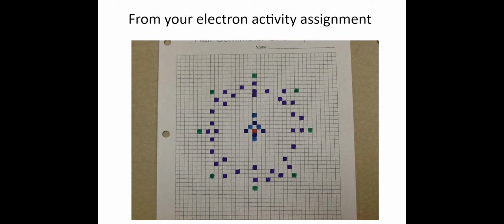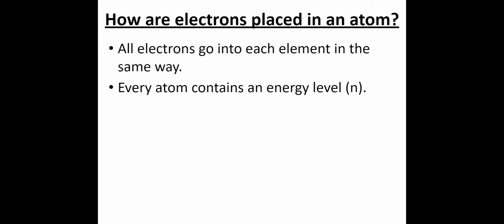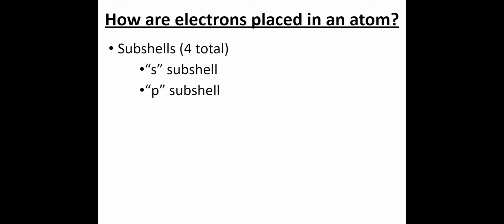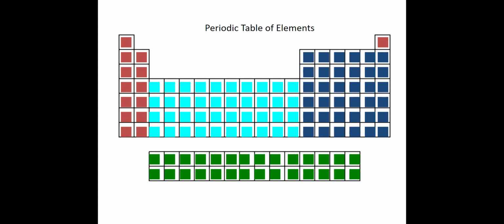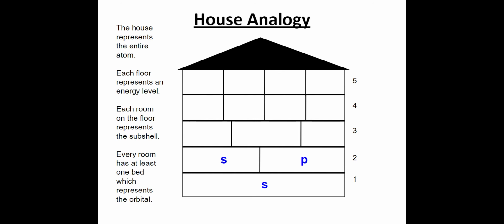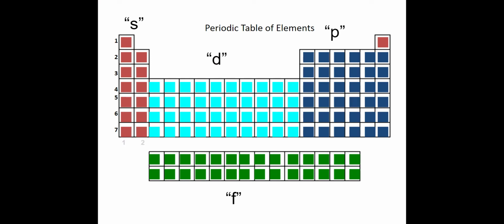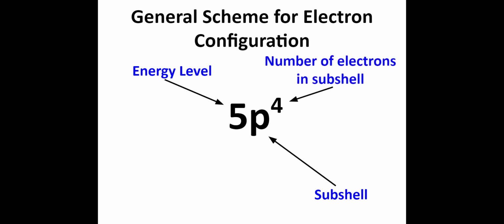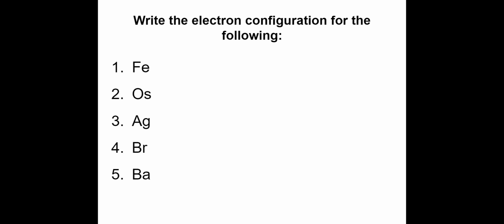Electron Configuration Notes - Google Slides